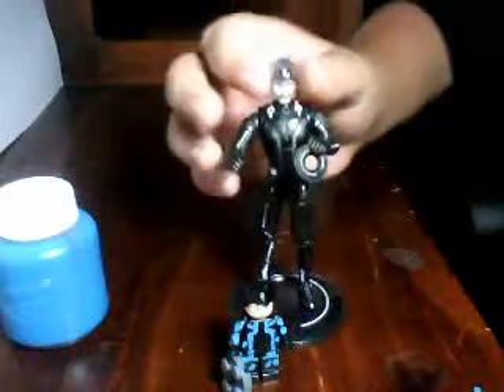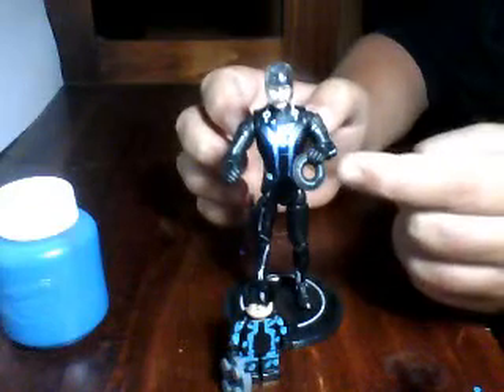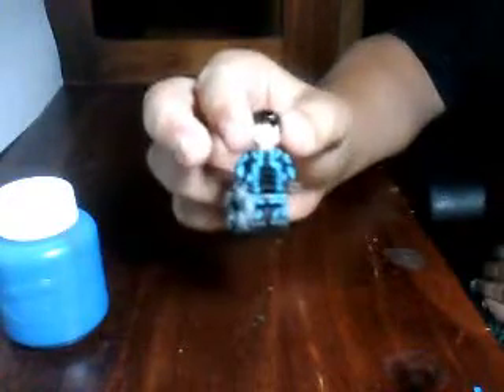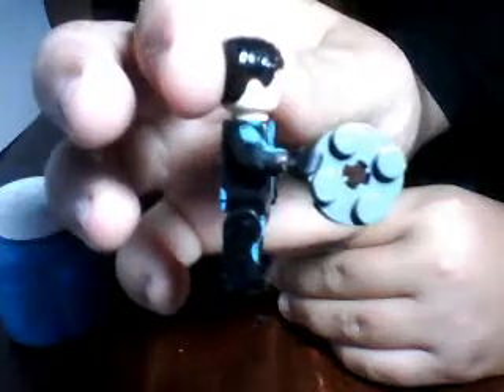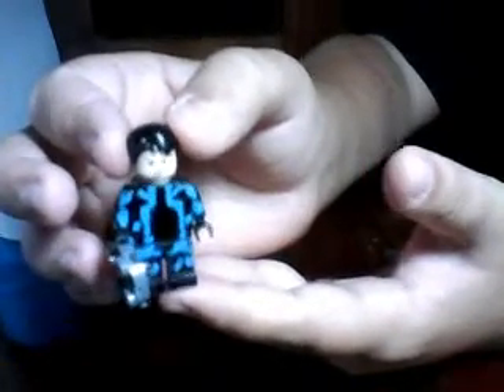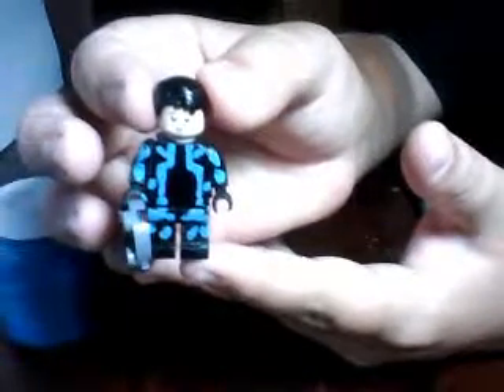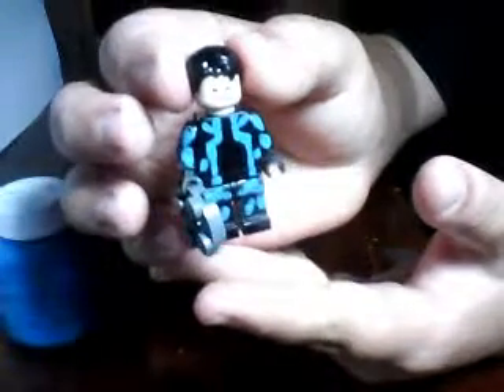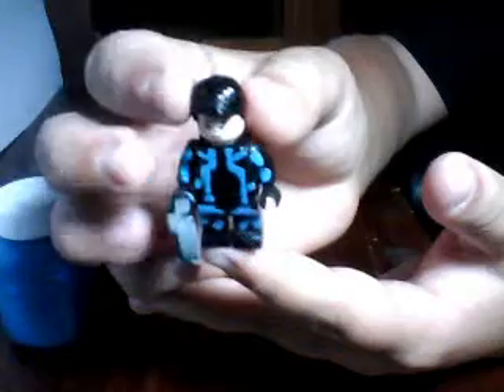how to make a lego # 12: sam flynn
materials for lego:
boy hair
boy face
black torso
black arms
black hands
black legs and wast
light blue paint